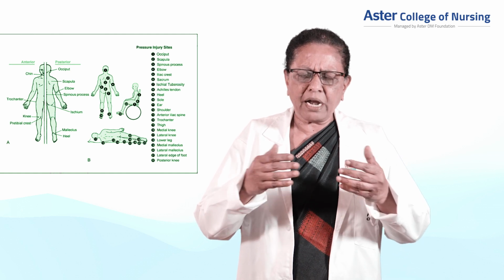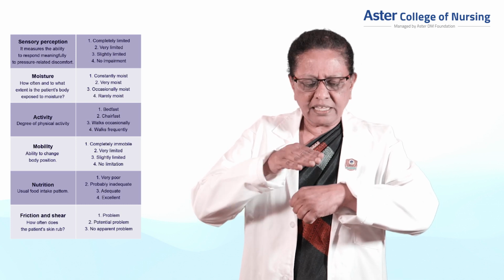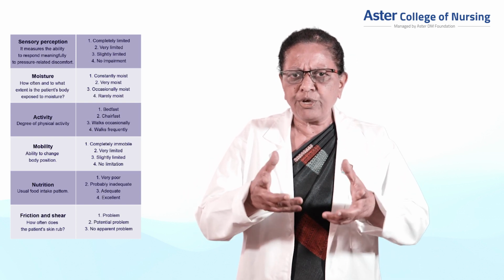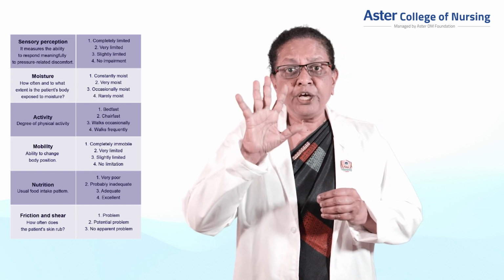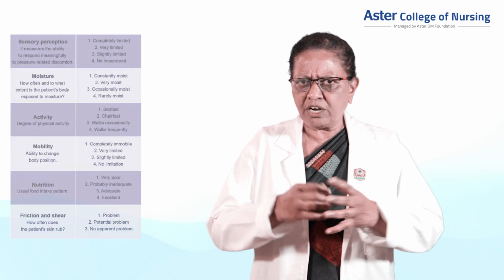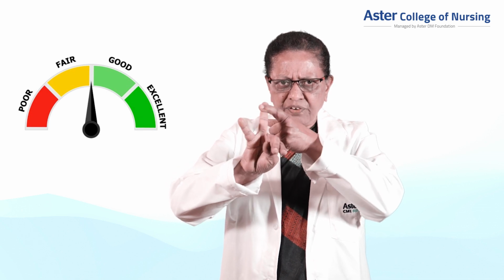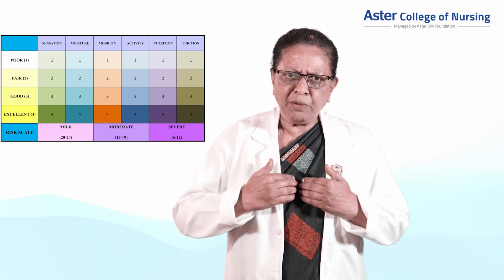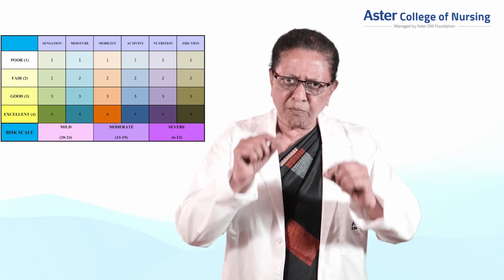Skin assessment | Dr. Rohini Paul | Aster College of Nursing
Join Dr. Rohini Paul, Chief Nursing Officer at Aster Hospitals Karnataka Cluster and Principal of Aster College of Nursing, as she shares invaluable nursing skills on skin assessment.

Gain comprehensive insights by watching the full video!